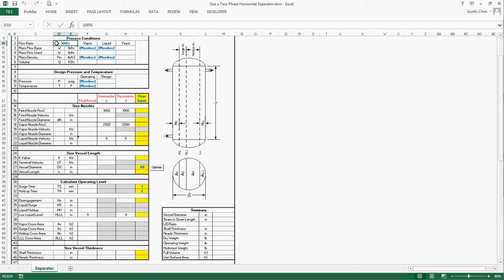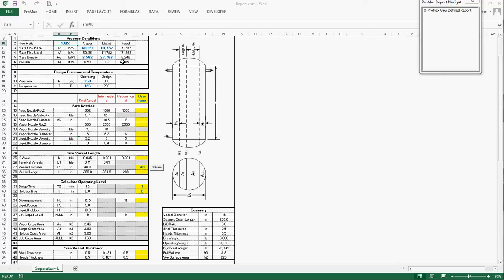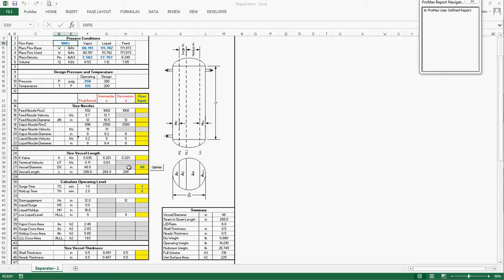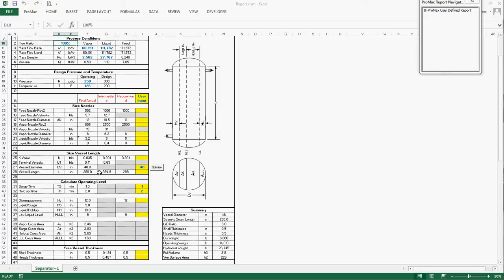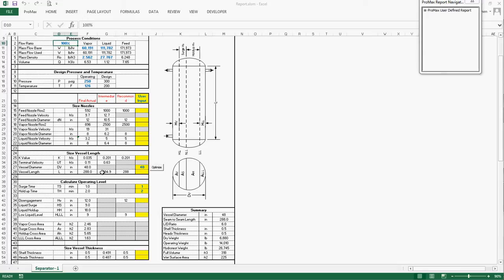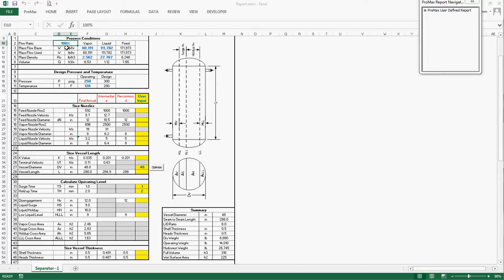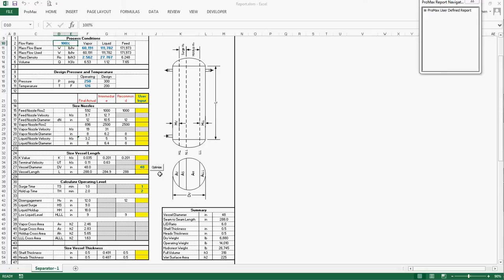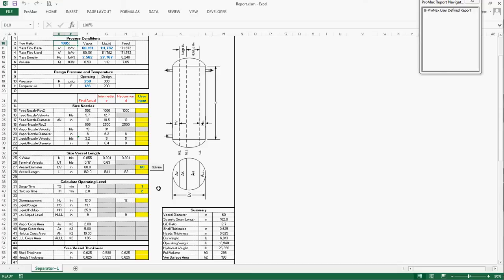One Minute Process Engineering: Optimize the Size of Two-phase Horizontal Separators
Many process engineers have good knowledge to correctly size two-phase vertical separators. However, when it comes to horizontal separators, a lot of them become confused. Are you one of them? If yes, you are in the right place and you will learn how you can size a two phase horizontal separator in just one minute in this video.

Just like my other blog on sizing a two-phase vertical separator you can directly import process data from ProMax.

Once the process data is imported, all the nozzles are automatically sized based on the default criteria and you can override the diameter calculated by the program too.

Unlike the vertical separator, the horizontal separator diameter is required to specify. While for vertical separators, the vessel diameter is calculated. The program first assumes a minimum 12" disengagement height. Based on the terminal velocity, the liquid settling  time is calculated. By multiplying the liquid settling time and the vapor velocity in the disengagement area, the minimum vessel length is calculated to settle all the liquid.

In addition, based on the liquid surge and holdup time, the vessel length requirement is calculated as well. The program then picks the maximum length to both settle the liquid and satisfy the surge and holdup requirement.

The program further increases the disengagement height to 13" and more, until the minimum vessel length is found.

This horizontal separator has the same process data and hold up requirement like my other blog on the vertical separator Both of them have 48" diameter. The vertical separator seam to seam length is 294", while the horizontal separator length is 288".

Besides, just like my other blog on vertical separators, you can optimize the vessel to have the lowest weight by simply click "Optimize" button. By increasing the diameter to 60", the vessel weight is reduced by about 1%.

With this tool, you are empowered to size a two phase horizontal separator in just one minute. Like this tool?